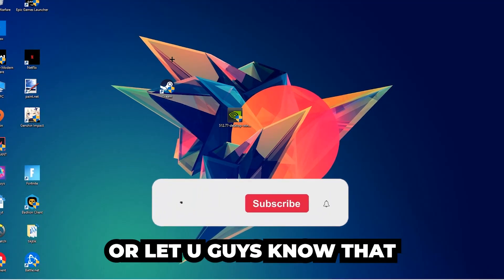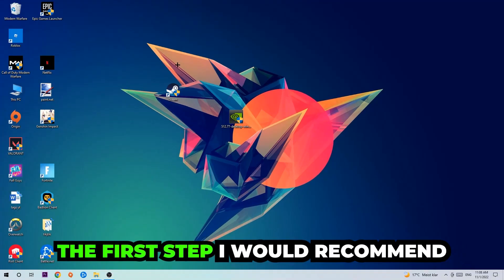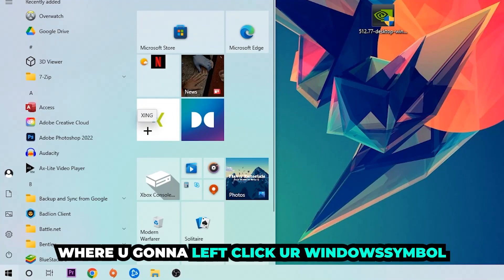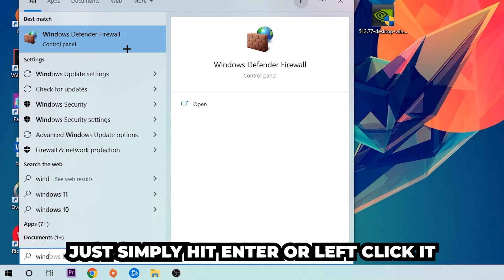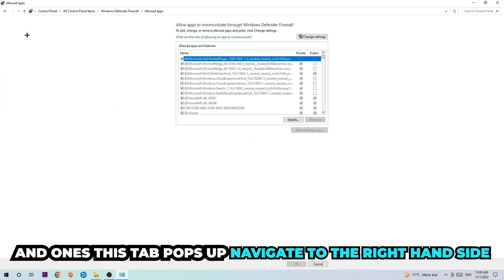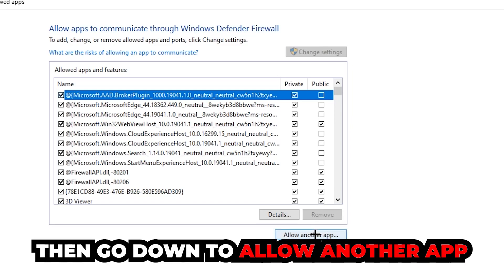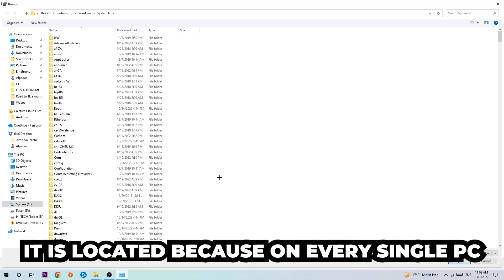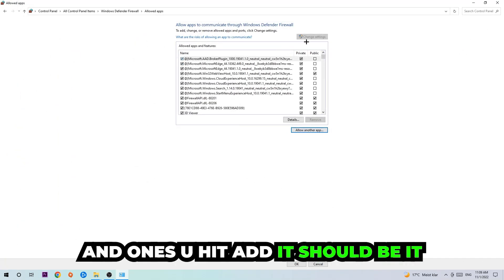Streetfighter 6 – How to Fix Black Screen & Stuck on Loading Screen